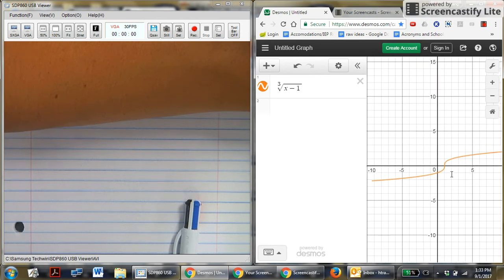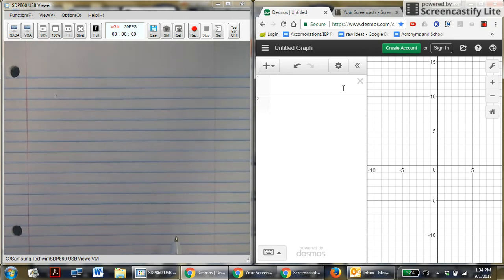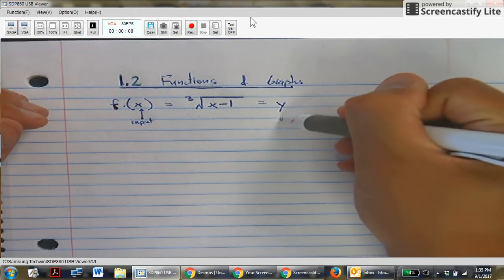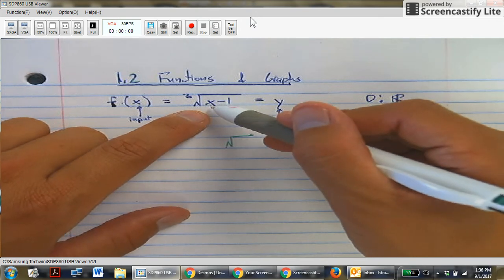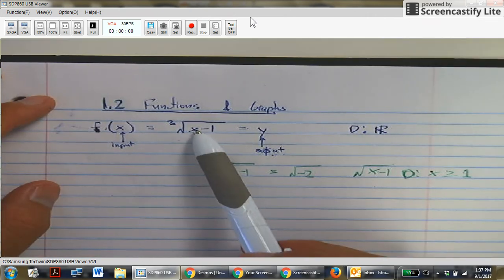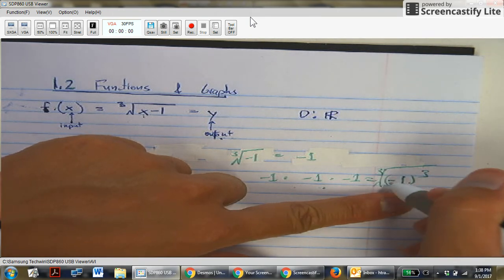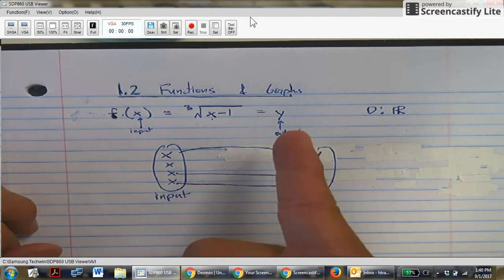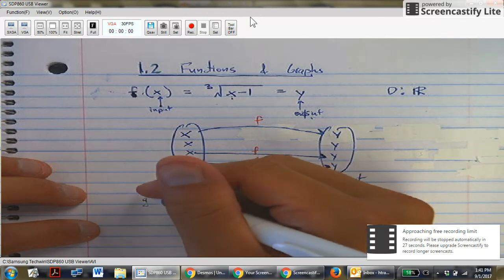AP Calculus Month 1 Week 1 (video 1)